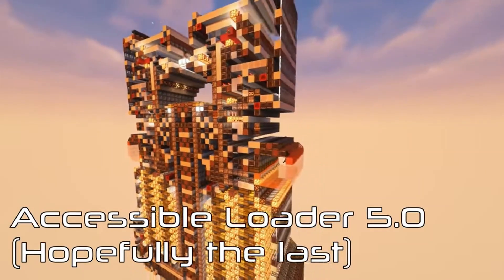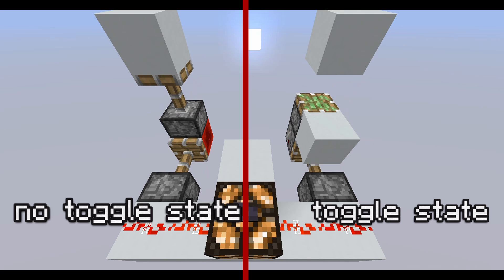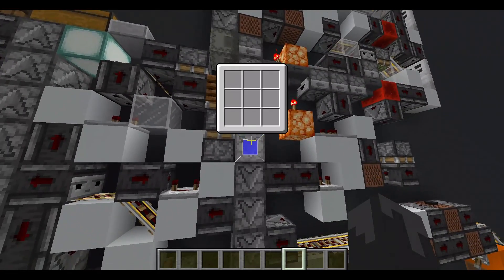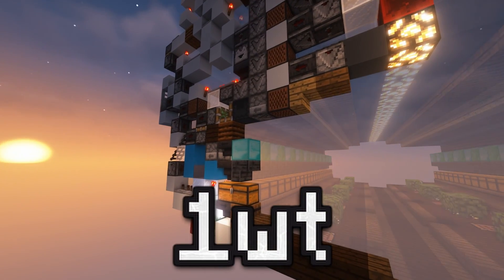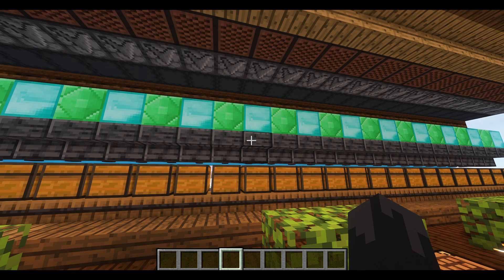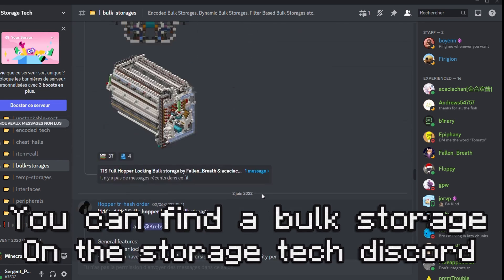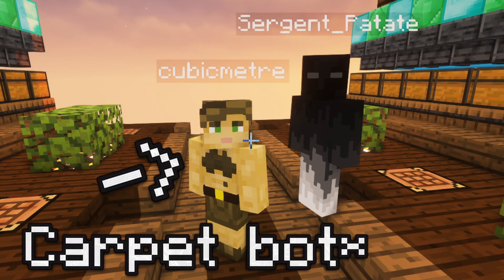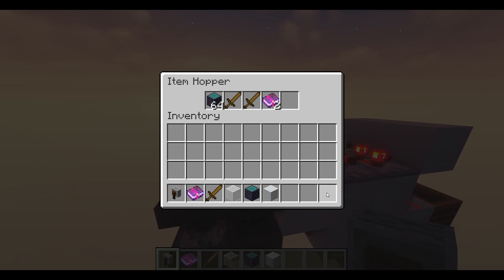The ultimate accessible box loader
I made this new box loader with only 1 unlocked hopper per slice but it has a composter on top. I think it's the best accessible box loader available as of right now but some storage tech people will be picky for small details just as always. I can't do anything more to this design.

Specs: 1wt
             2x speed
             accessible box
             slice preserving
             100% reliable
            overflow protection
            only a single toggle state for the 0 tick gen.